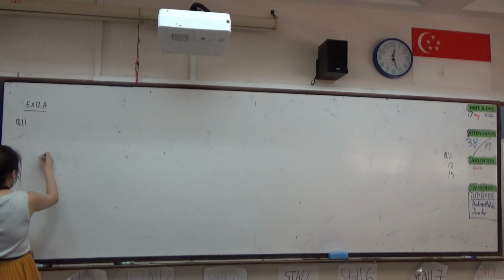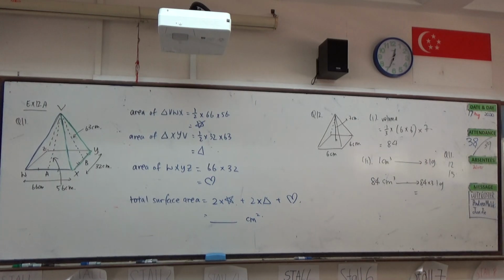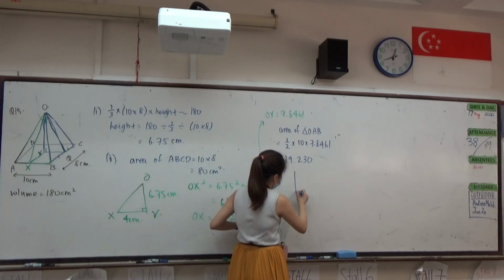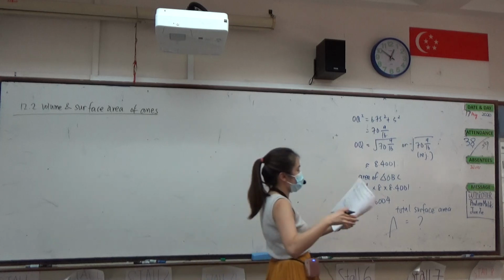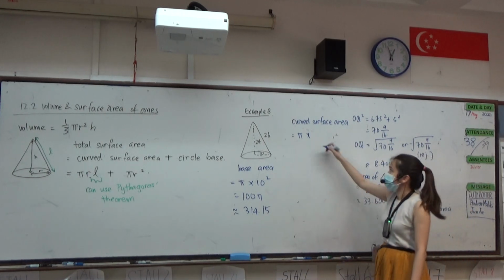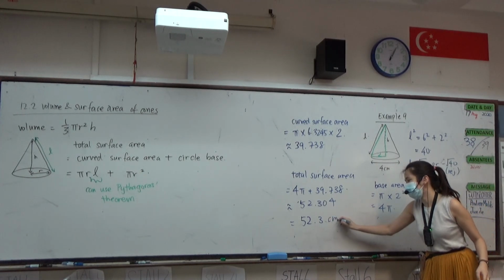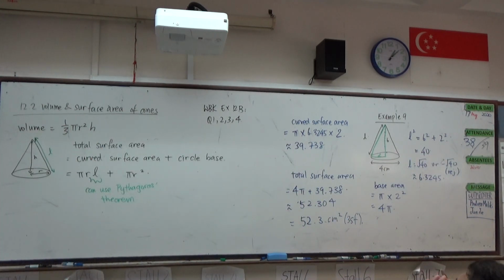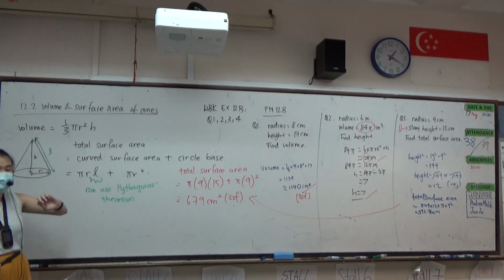2N Chpt 12.2 Surface Area of Cones (Lesson 4)